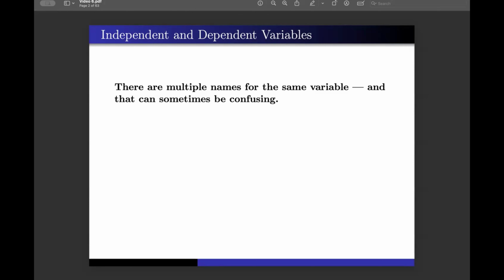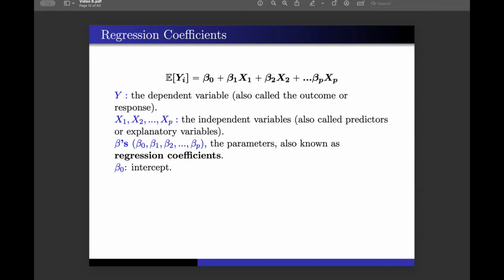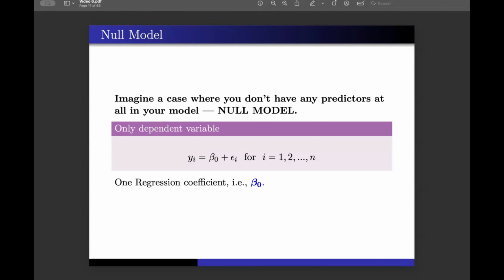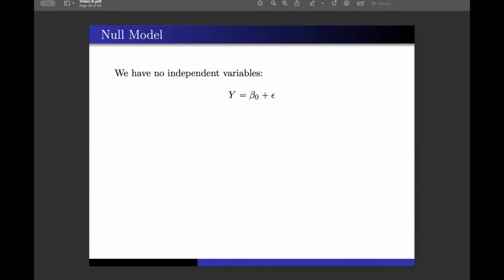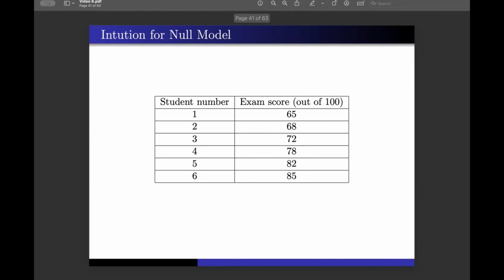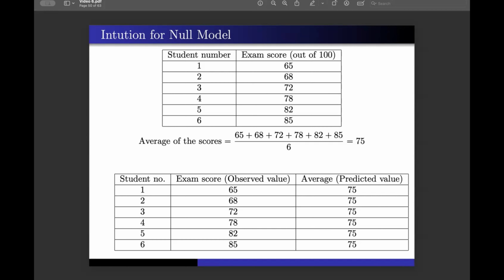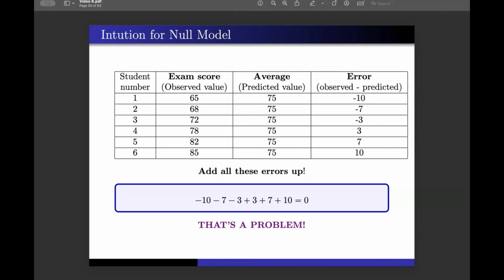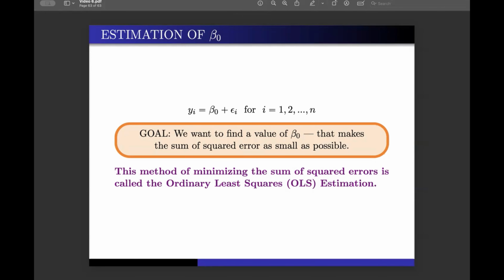Null Model (Intercept-only model or Mean Model)